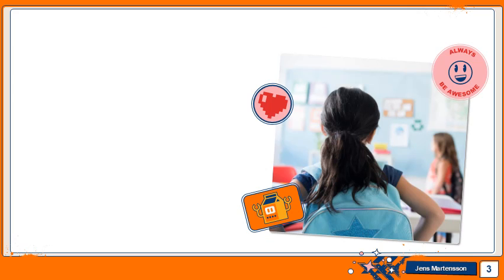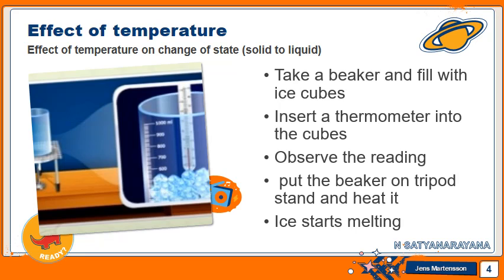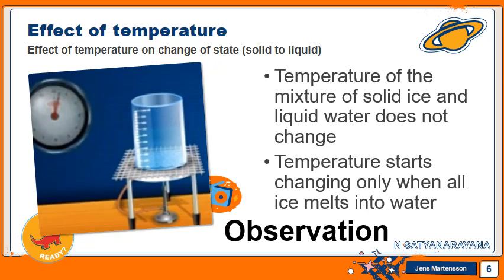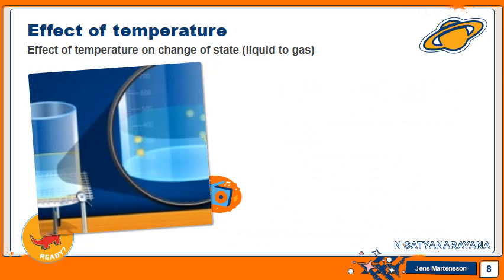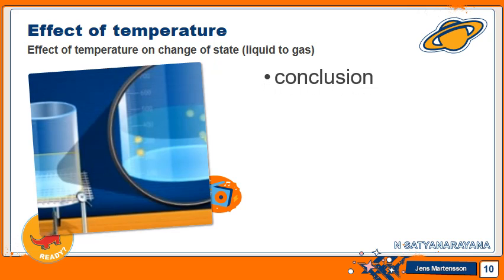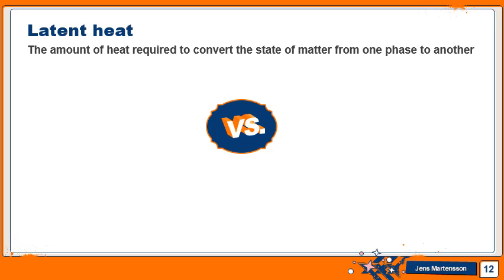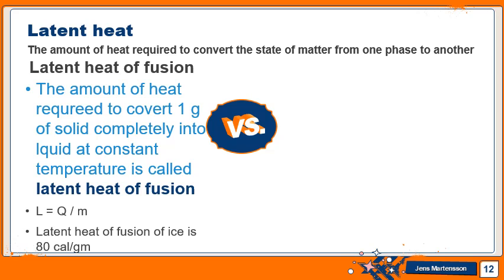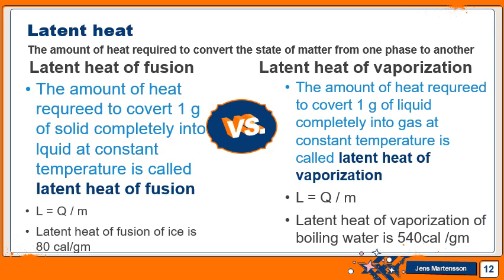Effect of temperature on States of matter and latent heat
effect of temperature on states of matter, latent heat, latent heat of fusion, latent heat of vaporization